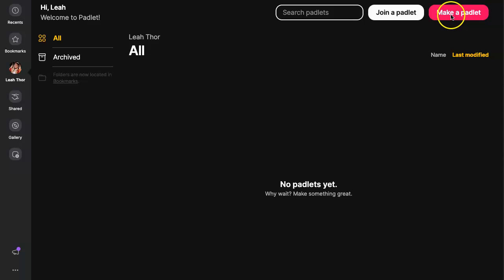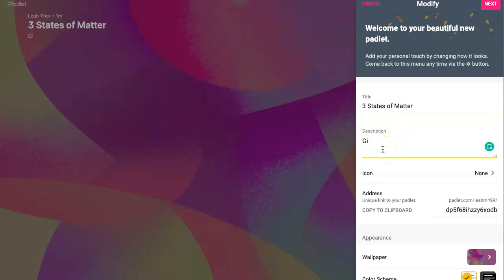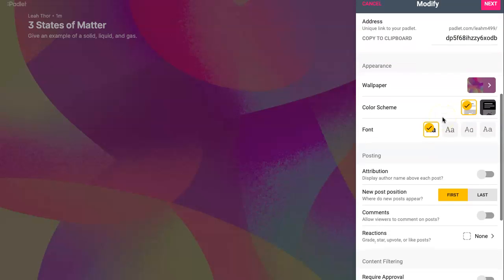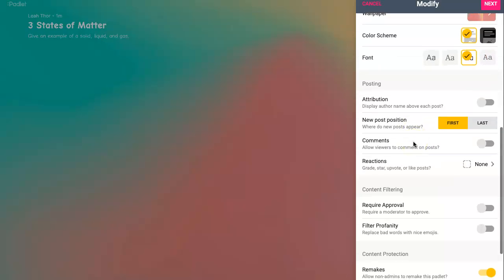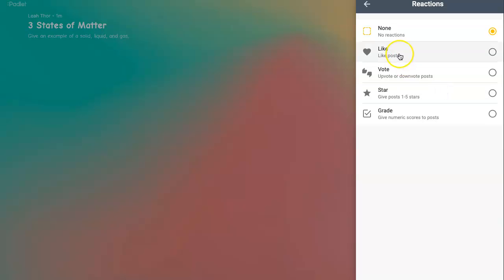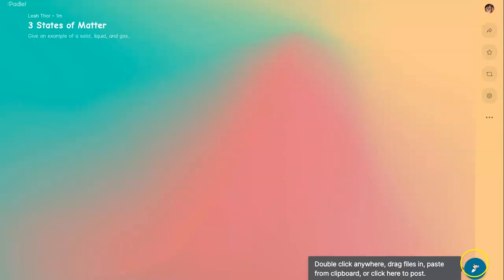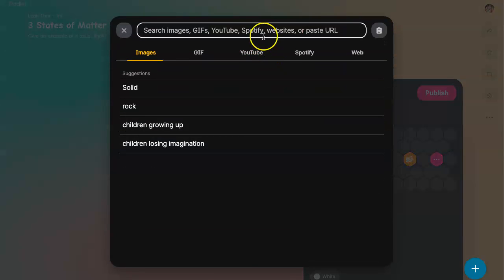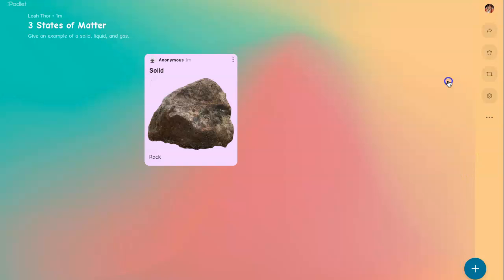How to Make a Padlet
This video shows how you can make a Padlet.